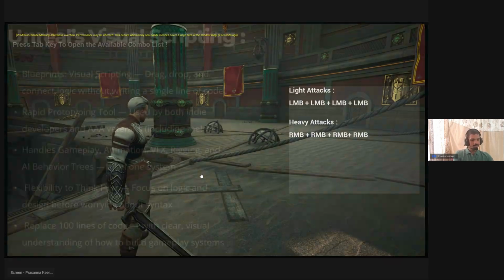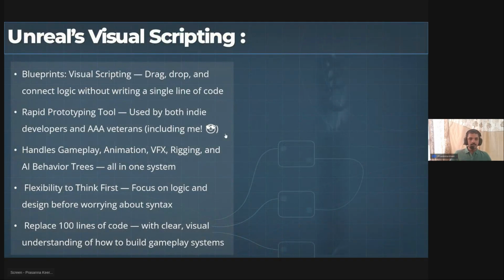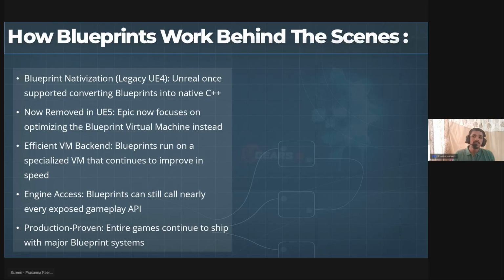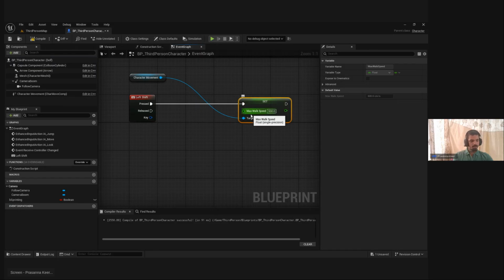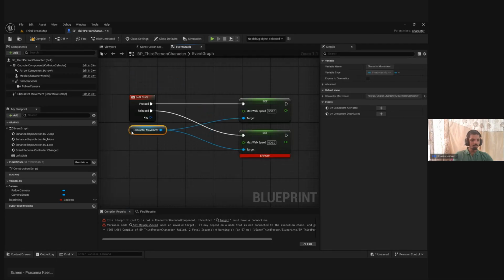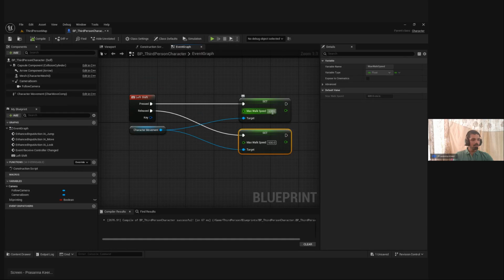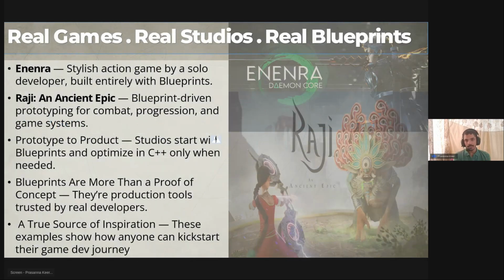Blueprints To Brilliance: Make Games Without Writing Any Code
Dive into the world of game development and learn everything to fast track your career in this industry. We offer you industry experts and mentors to teach you game development.

Our course offerings:
- Learn Unreal Engine with blueprints from scratch
- Build 2D & 3D games from the ground up
- Develop a strong foundation tailored for games
- Hands-on projects with real-world relevance
- Career sessions & portfolio building
- Mentorship by industry professionals
- Access to exclusive masterclasses

Game development is one of the most widely sought after jobs in today's times. Jobs are scarce, but high paying. You need to be updated with the latest technology in the market along with use of AI tools to speed up your development process. Unreal Engine developers also get paid well and get a chance to work on high quality titles

Make sure you stay ahead of the curve with our Certified Unreal Blueprinting course.